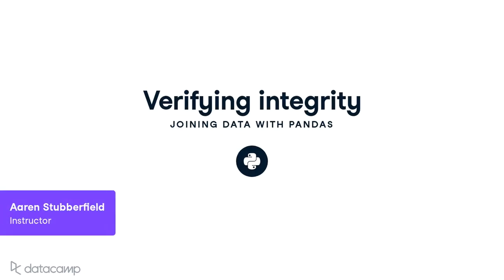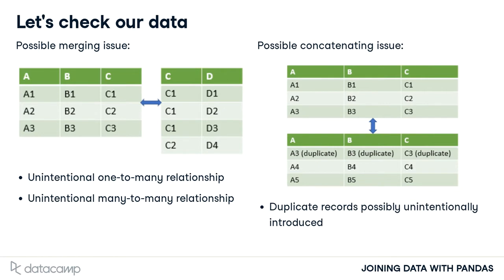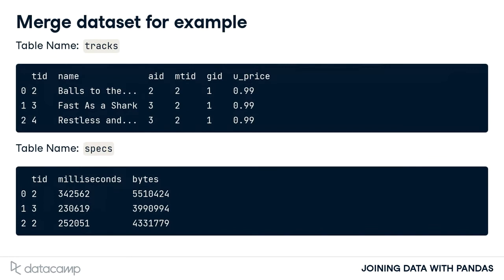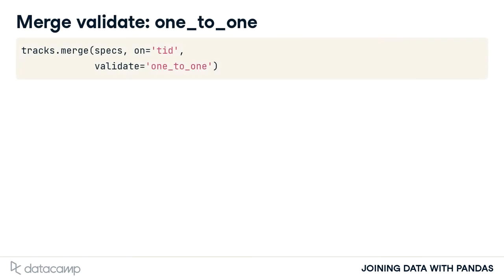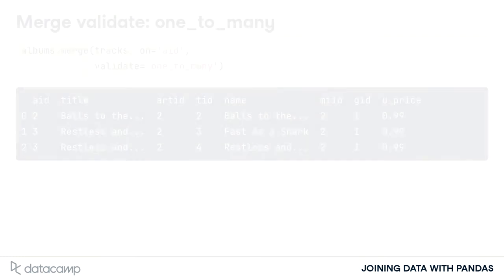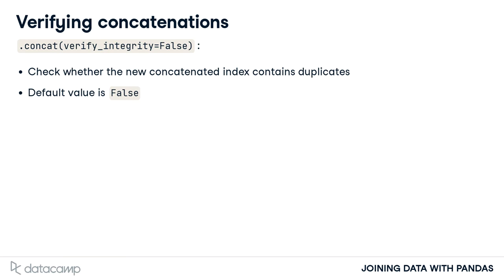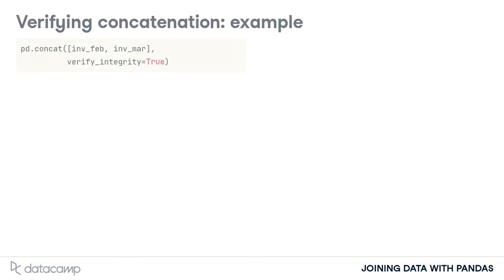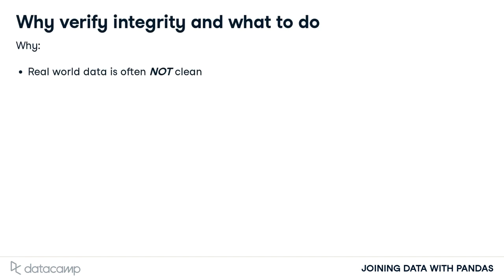Verifying Integrity | Pandas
Joining Data with Pandas

You’ll leverage powerful filtering techniques, including semi-joins and anti-joins. You’ll learn how to glue DataFrames by vertically combining and using the pandas.concat function to create new datasets. you’ll learn how to validate your newly combined data structures